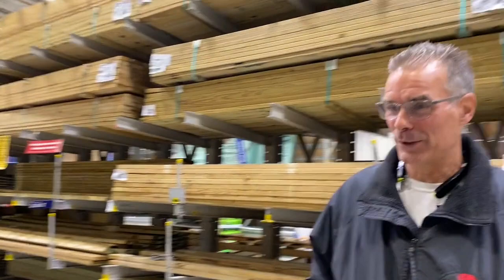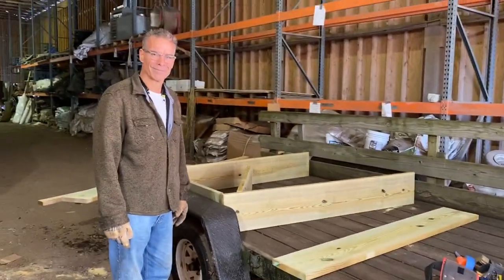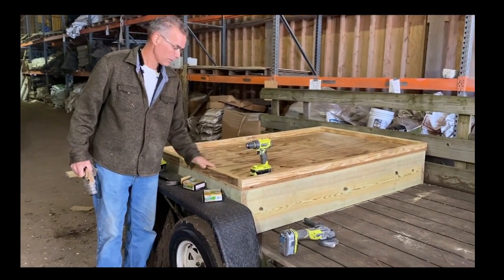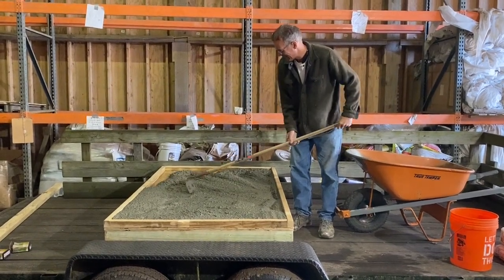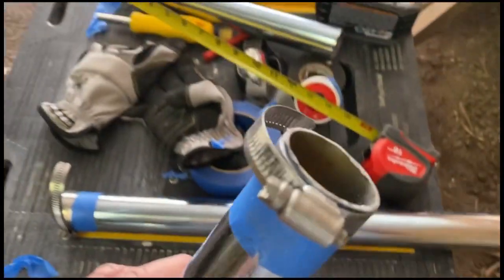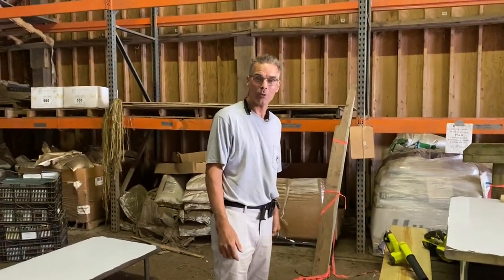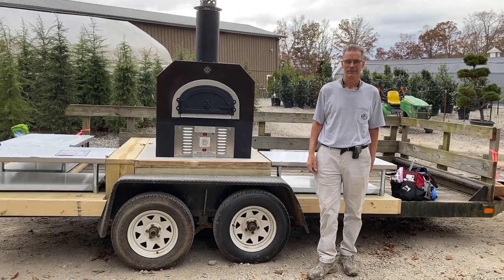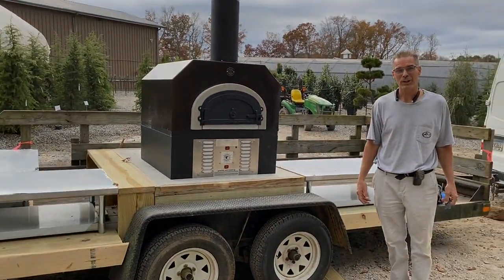Wood Fired Pizza Oven on a Trailer: An installation video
This episode serves up a piping hot slice of knowledge and video of our installation of a mobile pizza oven on a trailer. Whether you're a seasoned pizza chef looking to take your creations on the road or a pizza enthusiast dreaming of starting your own mobile pizzeria, this show is a unique guide.

The Handyman Pros modify a trailer to support the use of a 1,000lb wood fired pizza oven for portability to be used outdoors and catering.  We explain the entire process which took a little over 2 days.

Music attribution

Artist:  Atomicos
Song:  Rad Racer